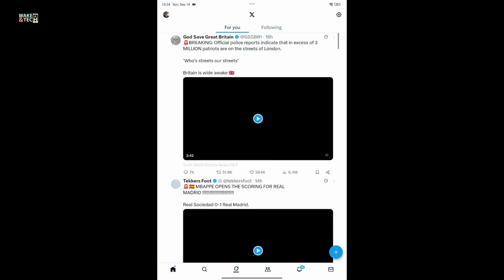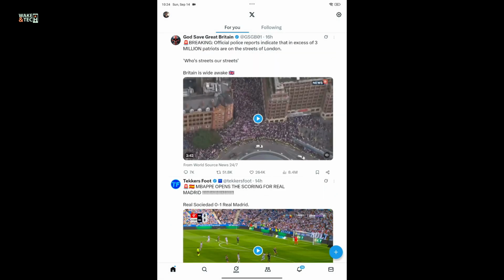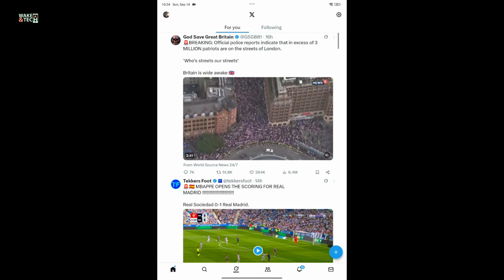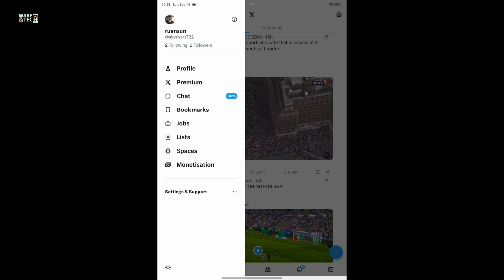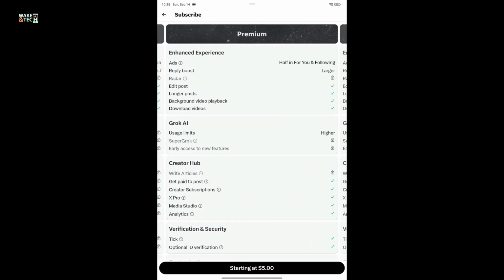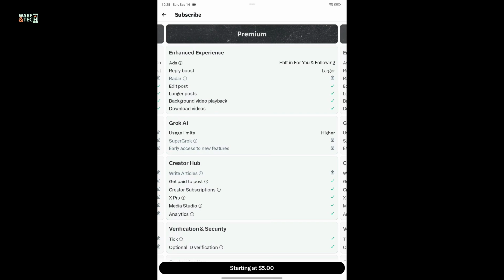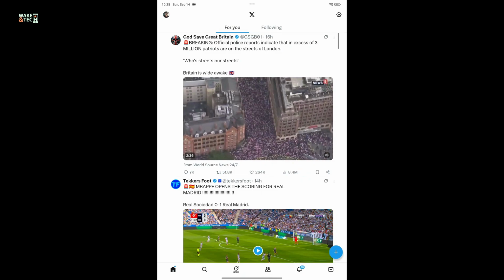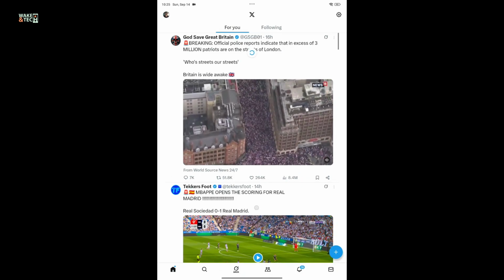How to Get Verified on X in 2025? Apply for Blue Check on X (Twitter)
In this step-by-step guide, you’ll learn how to verify your X account (formerly Twitter) in 2025. From applying for verification to meeting the eligibility requirements, I’ll walk you through everything you need to know to get your official blue checkmark on X.